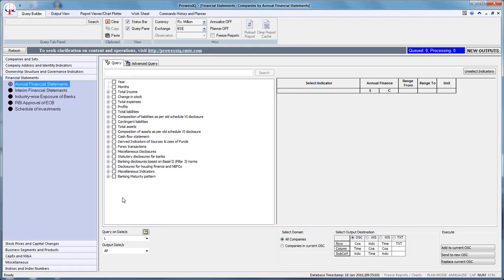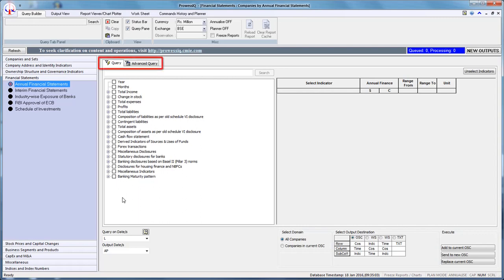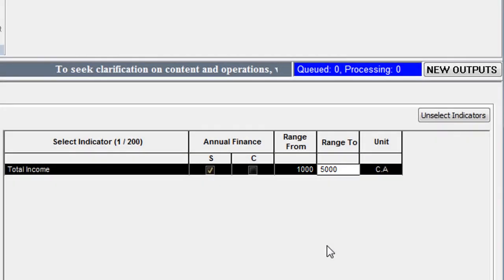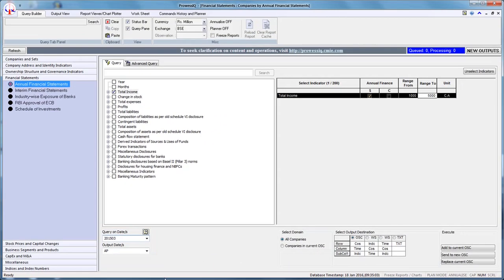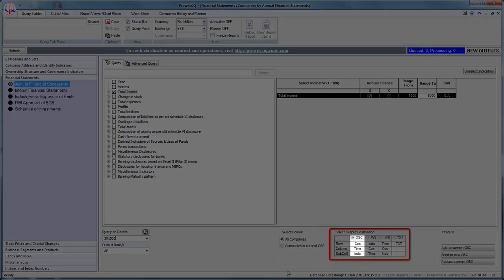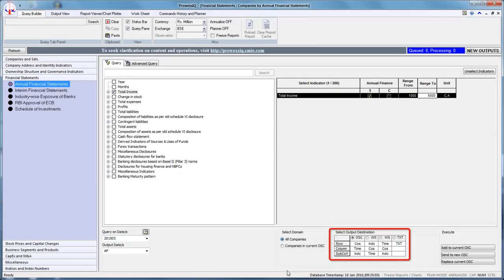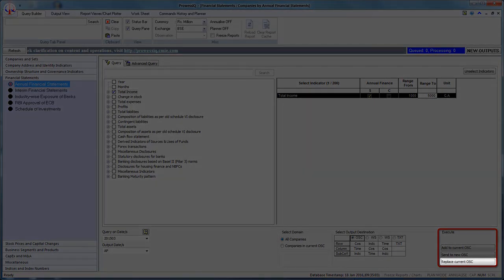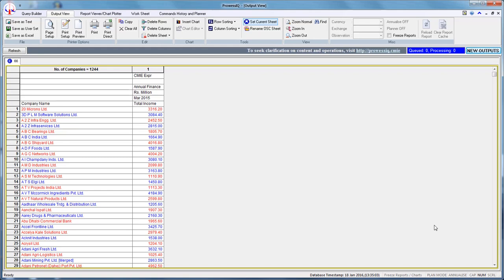ProwessIQ demo : Annual financial statements query